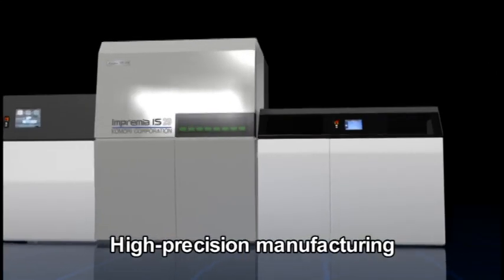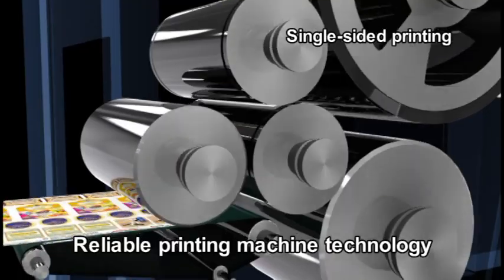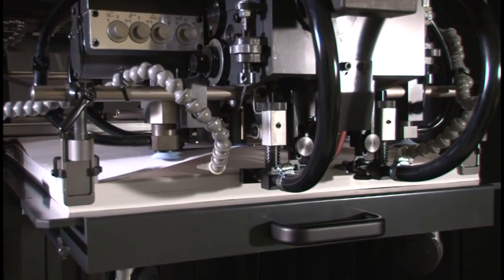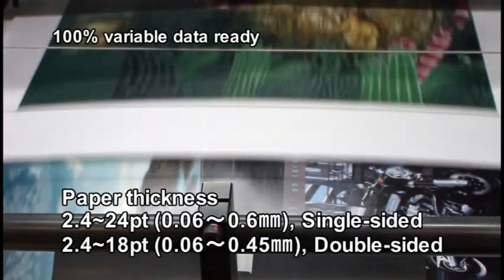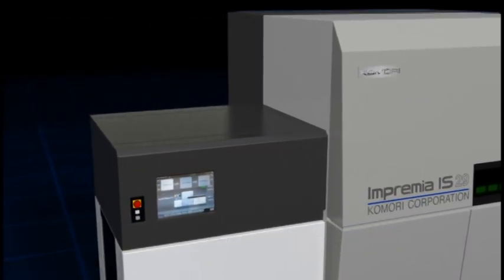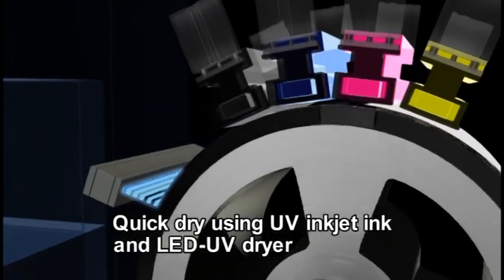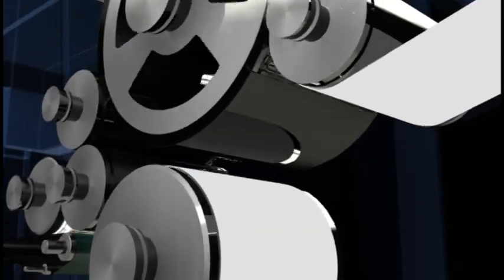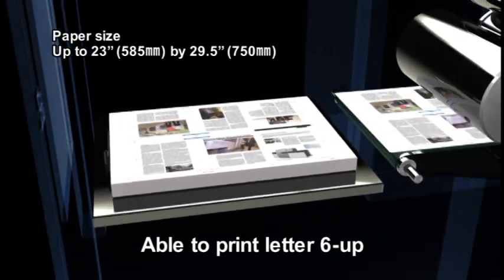Komori Introduces IS-29 to North America